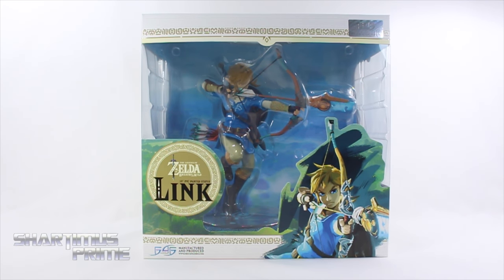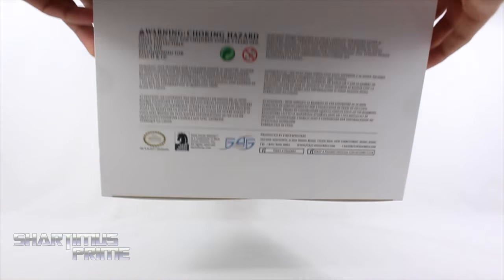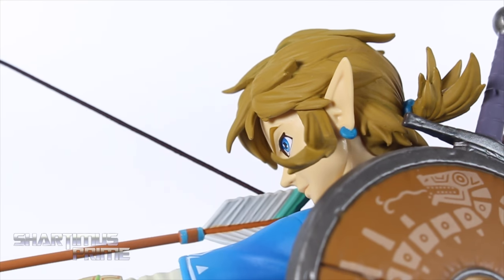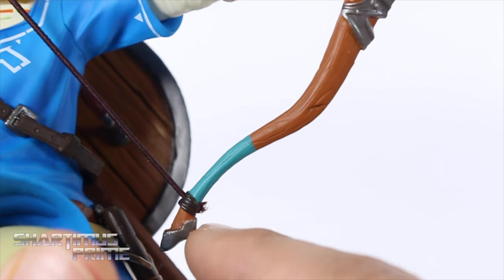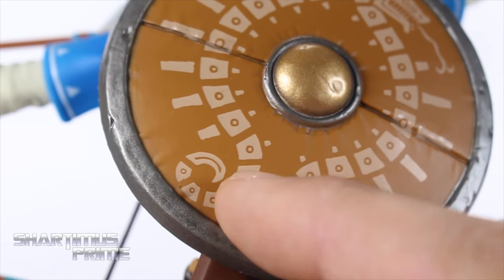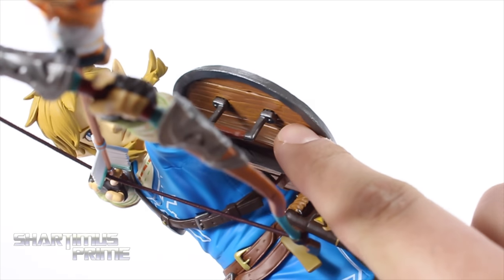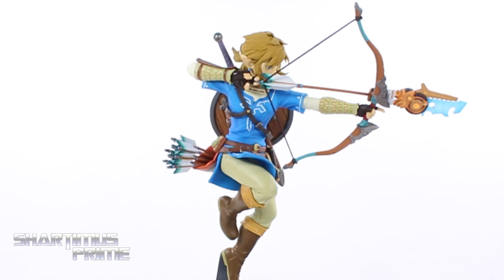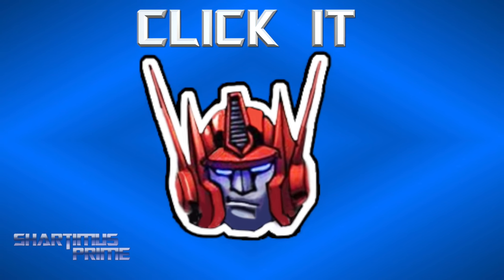Legend of Zelda Breath of the Wild Link First4Figures 10 Inch Nintendo Video Game Statue Review